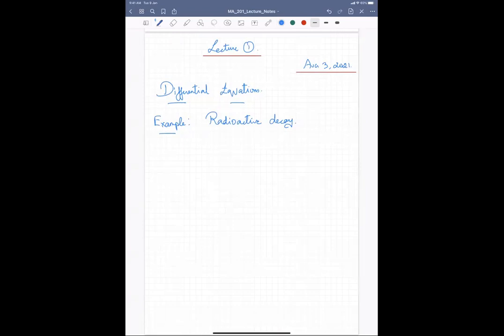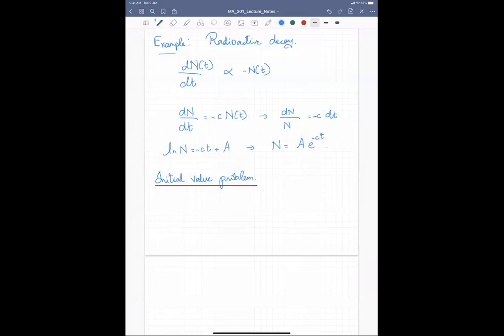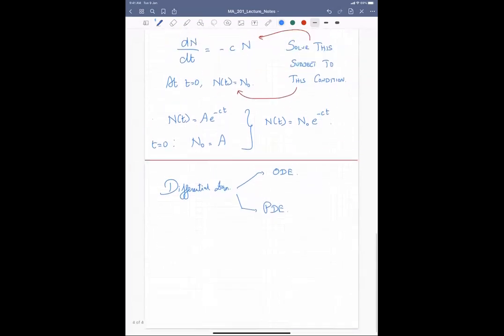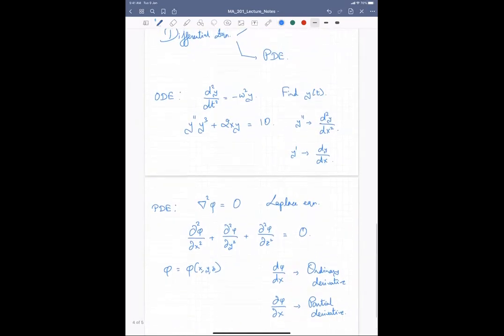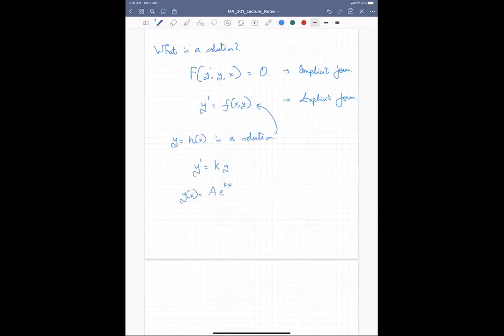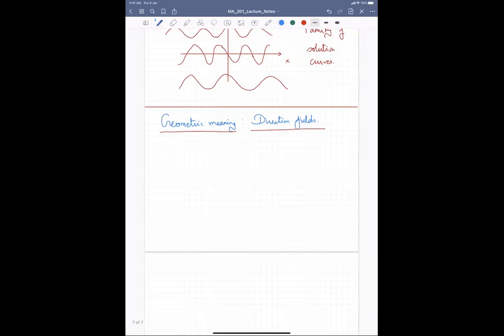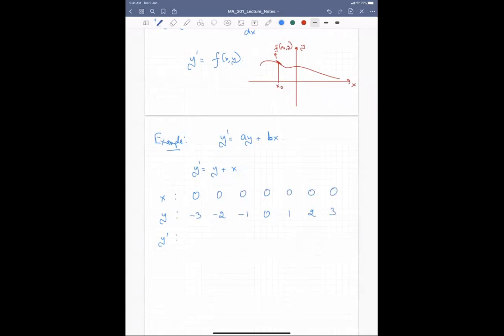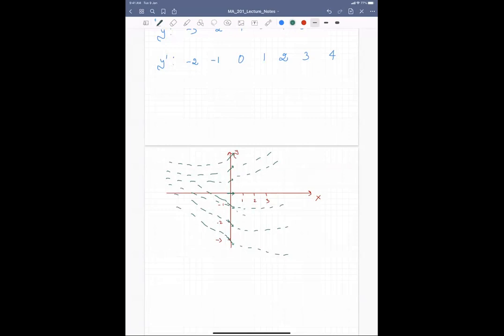MA 201: Differential Equations. Lecture 1.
We begin with a motivation for first order differential equations and proceed to understand techniques to solve them.